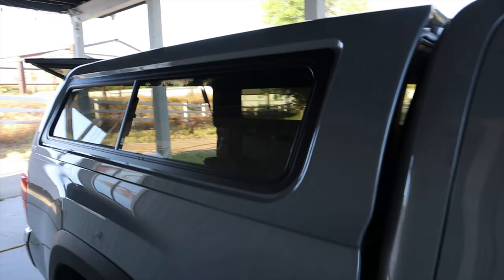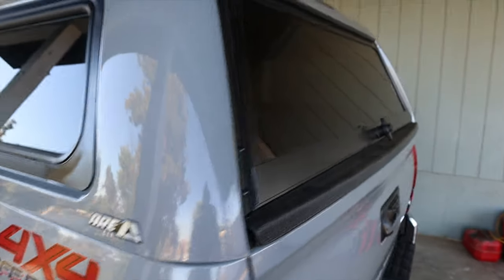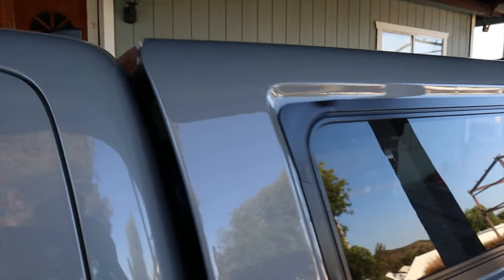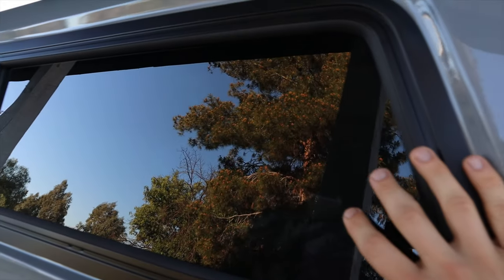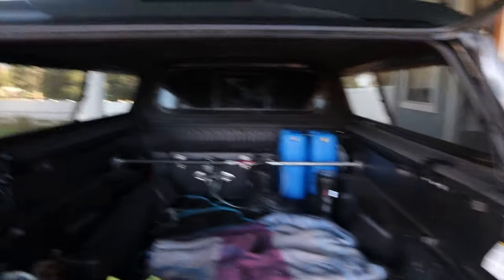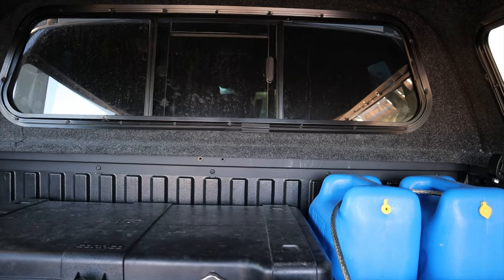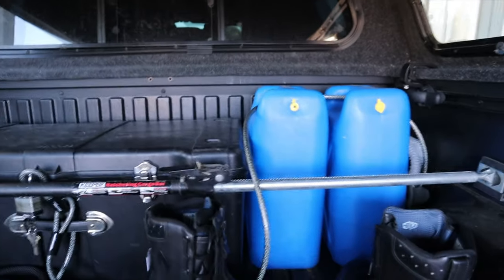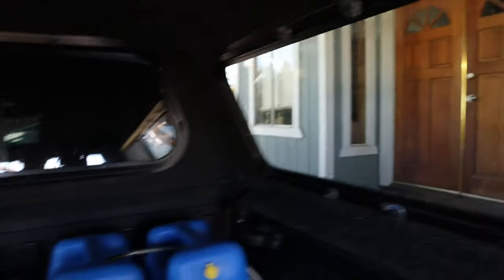ARE CX Series| Will it fit your overlanding needs?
In this video I give you an overview of the ARE camper shell. I have been able to use and see how many truck caps work over the long haul. Some of them include Snug Top, Leer, and ARE.  ARE is one of the best as far as fit and finish of what they are able to offer.

Overall this shell is great for the person who wants / needs a shell but can not spend more then $2000 dollars. If you bought this shell used you could save way more money down the long run. Tacoma shells are pretty prevalent and something I am considering doing is buying a used shell and getting it wrapped to color match my truck.

Pros of the ARE CX series camper shell

Paint match is great
Fit is spot on for my Tacoma long bed
Easy removal, you will need 2-3 people to lift the shell or make a set up to remove the shell but over all it comes off with just 4 bolts.
Can be found used at a good price.

Cons
Some of the finish work isn’t up to the standard I think they should hold themselves to. Although it doesn’t leak it just isn’t what you want to see on your almost 2000 dollar shell.
Does have areas that will need extra protection to make it completely water tight, that being said it does not leak with standards rain only when you take a hose to it.

For me the windows not popping open presents a challenge to get to stuff stored near the front of my bed. This might not be a con for everyone.

Front window does not fold down making it difficult to clean.

I am happy with this shell and would keep it if I felt my needs down the road would not out grow this shell. I am glad I bought it and it has served its purpose for me to test out the camper shell life and I am glad I did, I would strongly suggest if you are on the fence about getting a shell buy one used and you can always resell it at little to no lose.

Vertx EDC Ready
Snow Peak 700 cup
Buck Knife
Travel Pouch
Leatherman bit kit
Leatherman Wave